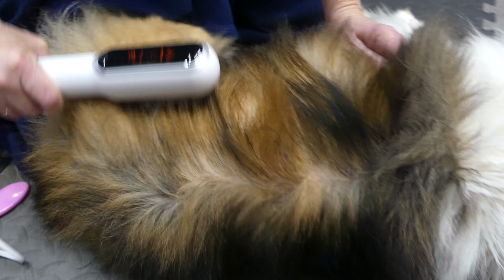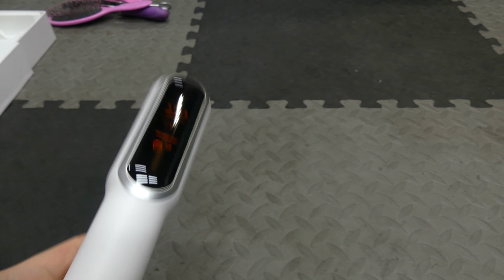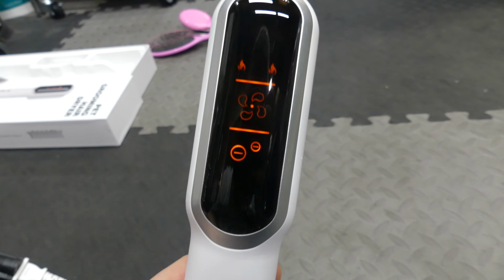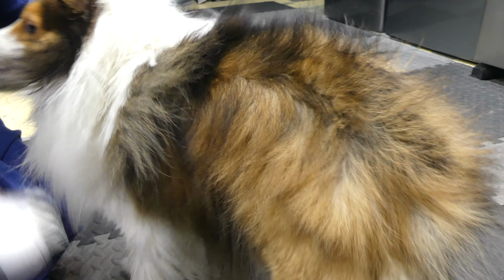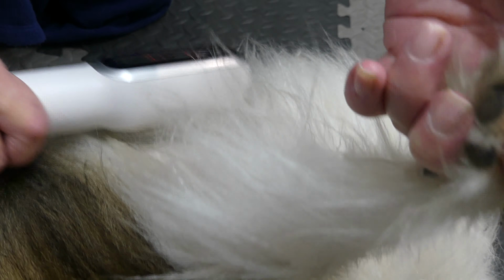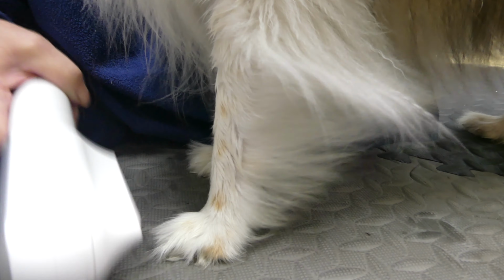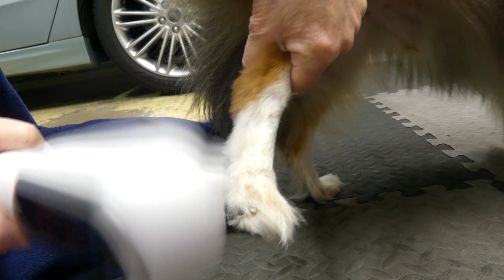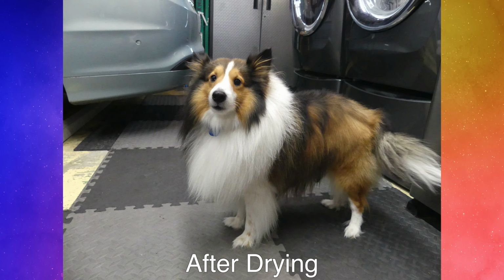Best Dryer for Dogs? || Poseag Portable Dog Blow Dryer || MumblesVideos Product Review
Join MumblesVideos as he reviews the Poseag Portable Dog Blow Dryer!
How good does it work??? Find out next